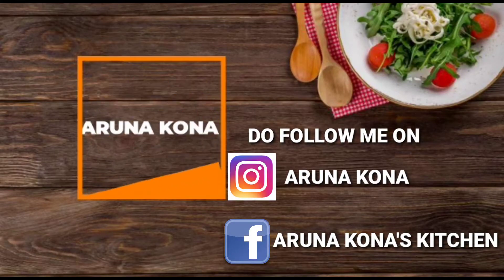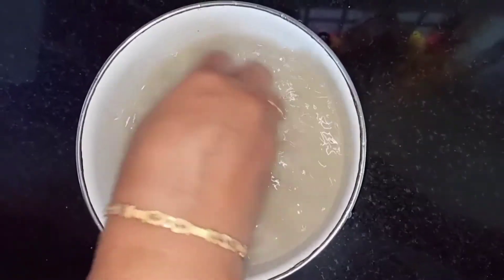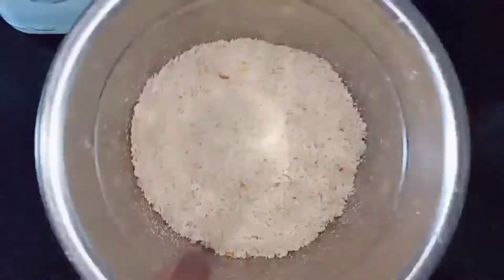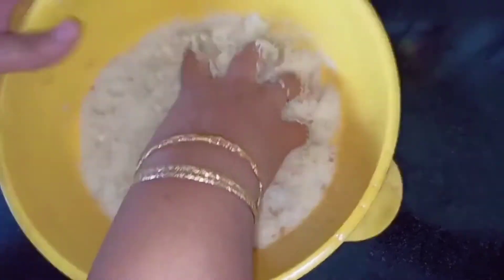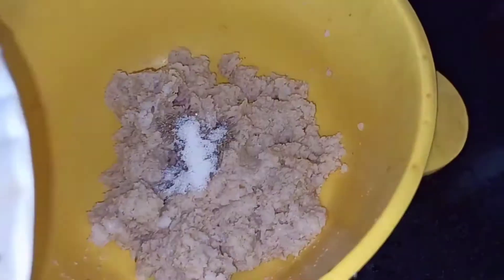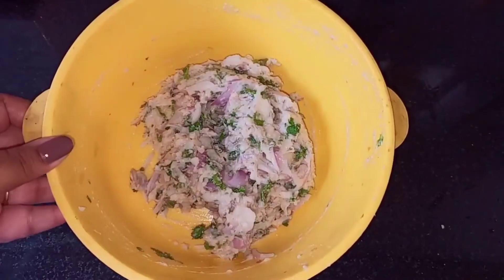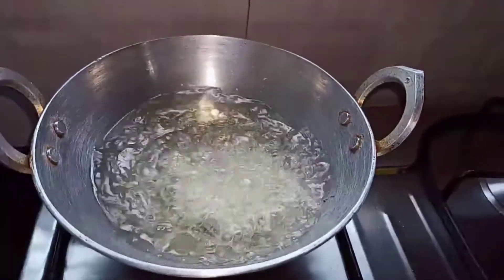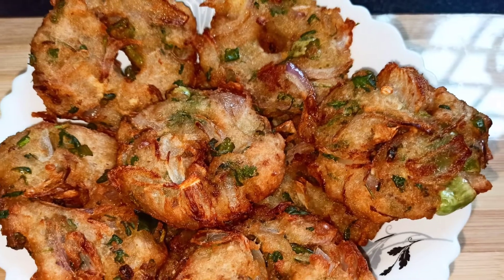Poha Bread Vada made using fresh bread